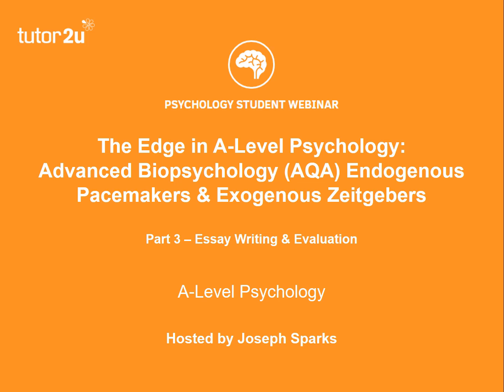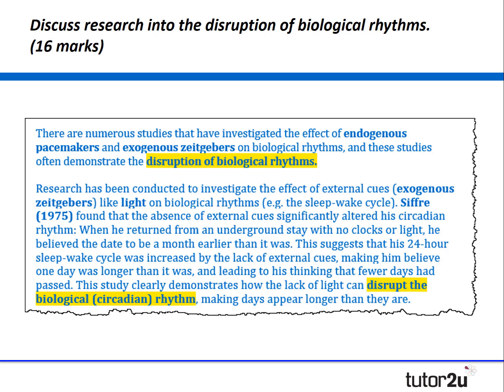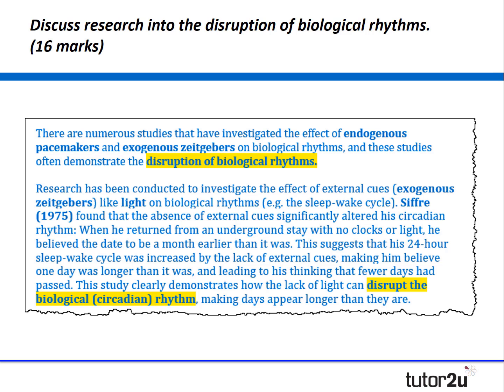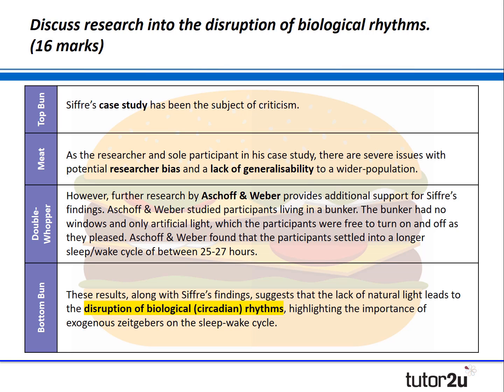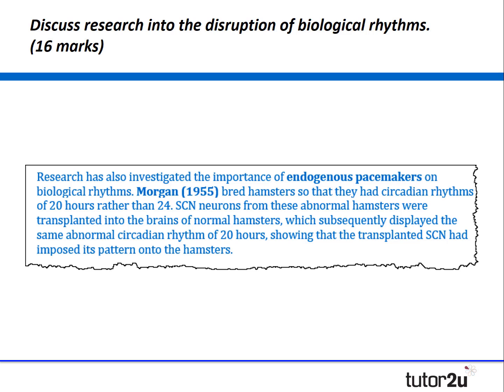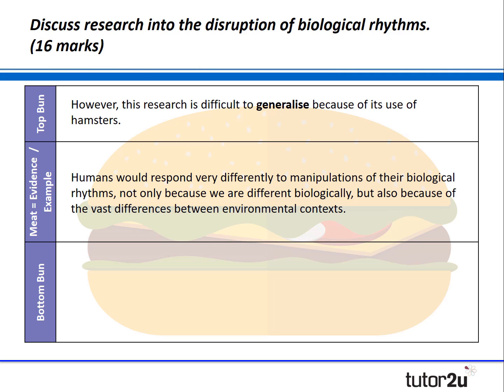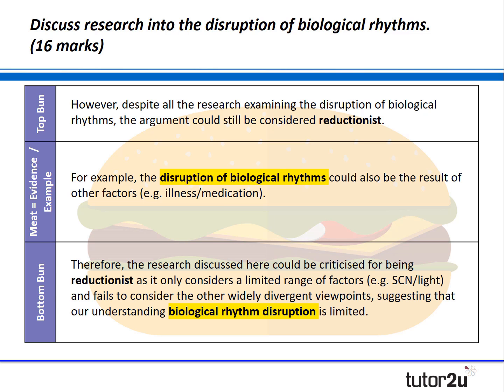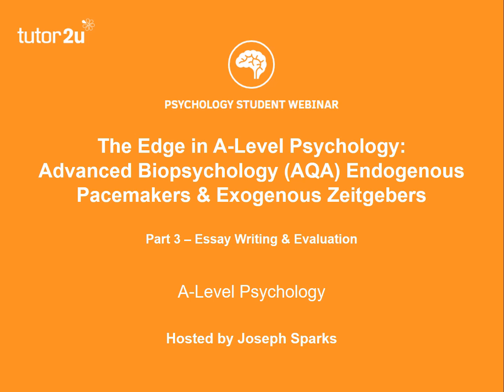Biopsychology: Pacemakers and Zeitgebers Essay Writing 2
In this video, we take a look at how to tackle an essay question on the disruption of biological rhythms for 16 marks.